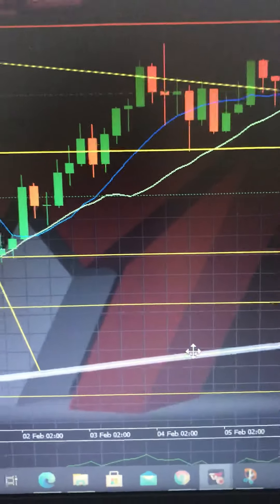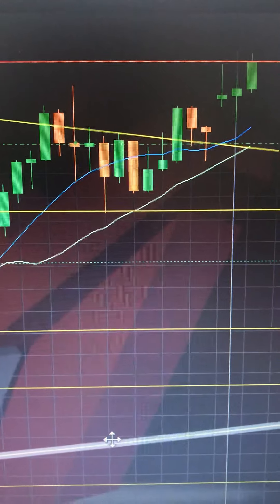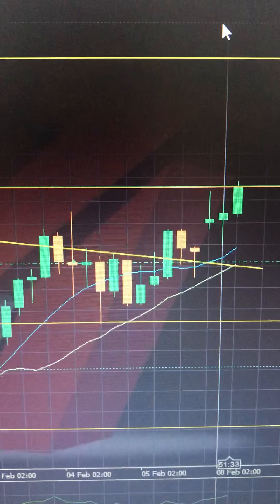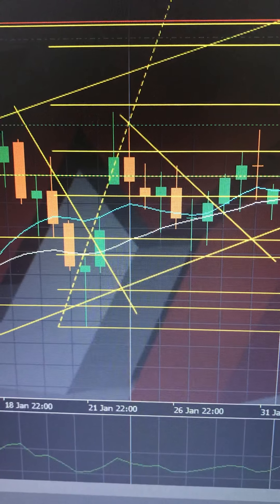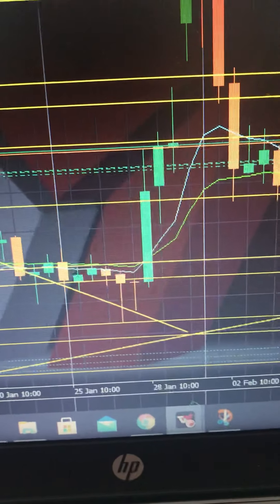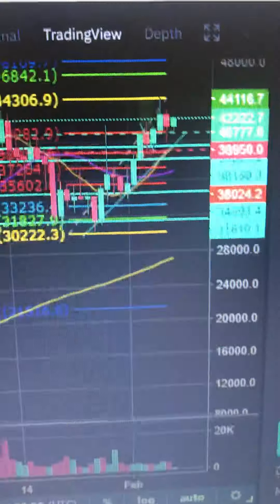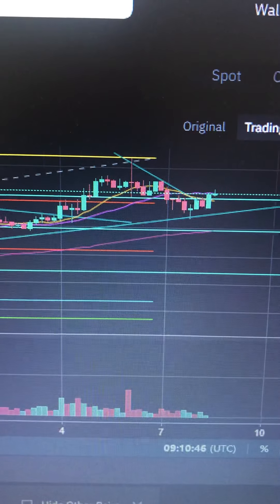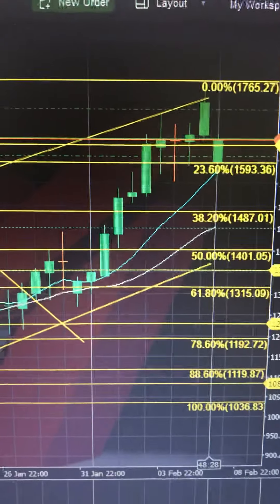Trading ETH, BTC, LTC, CRV and XAG bull rally incoming!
Funded trading journey update. If you don't want to get wrecked and want to learn how to trade with high accuracy and professionalism having access to the best trading mentors - just shoot me a message. Once you understand how it all works its easy. If you'd like to know more watch our free 20min Intro to Crypto Trading Webinar here: 🔥👉🏼